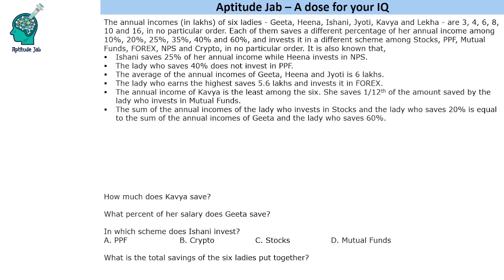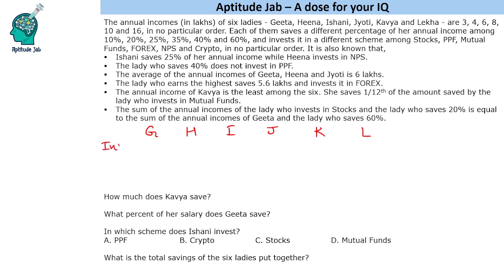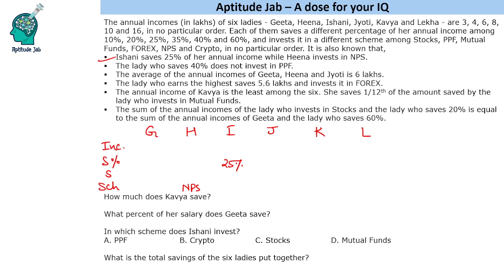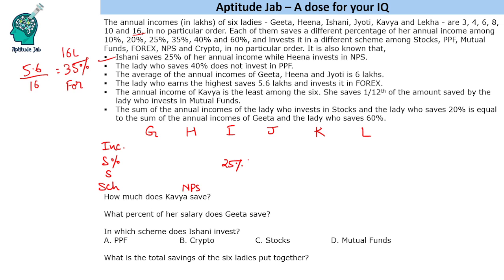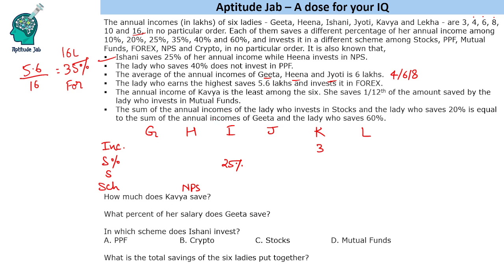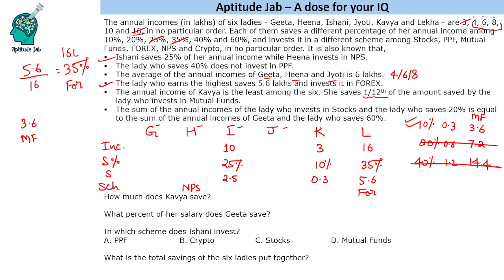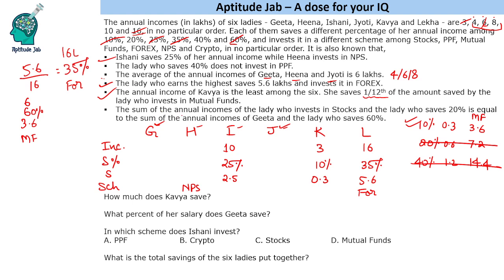CAT Infinite DILR - Set 189 | Investments with different Risks | Caselet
This is a data caslet. Six ladies have different incomes, save different percentage of their incomes and invest in different schemes. Using the clues, one needs to find out who invests where and how much.